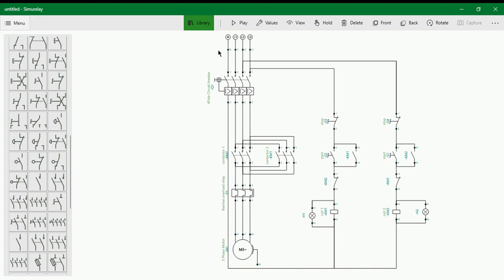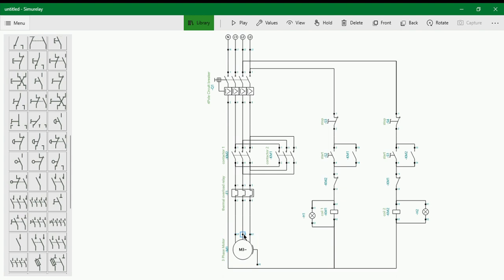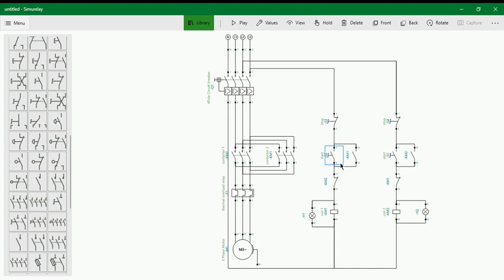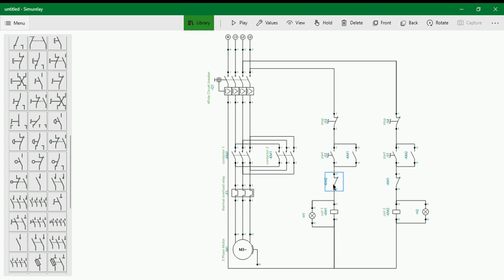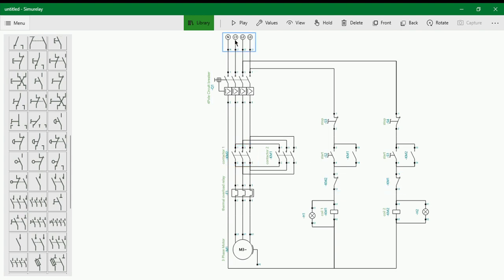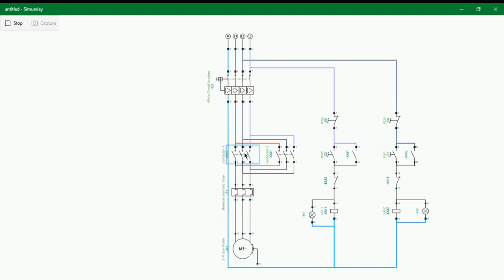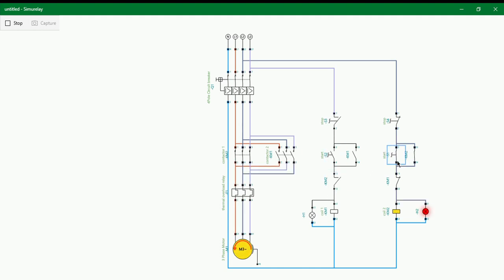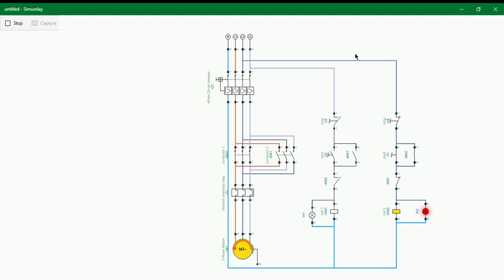Forward and reverse Motor control Circuit